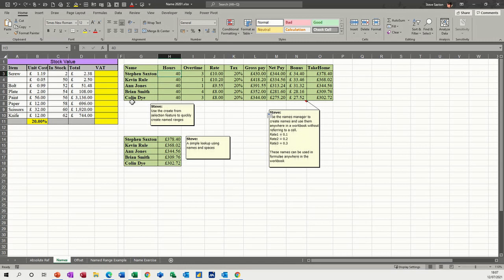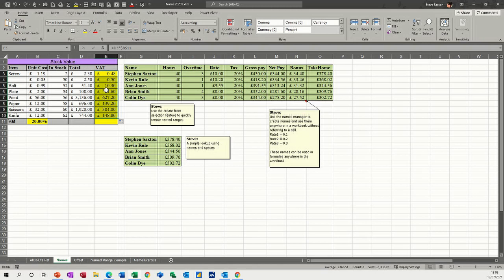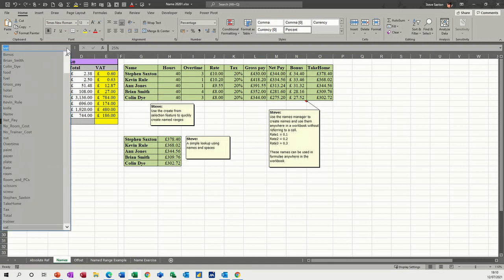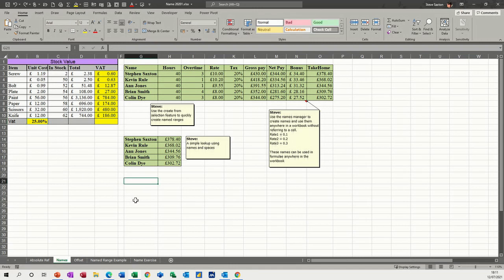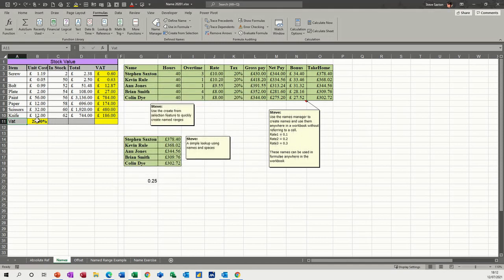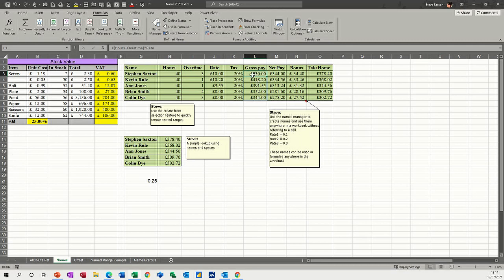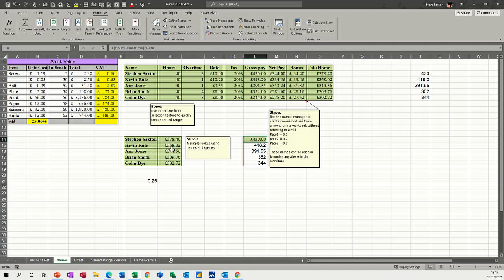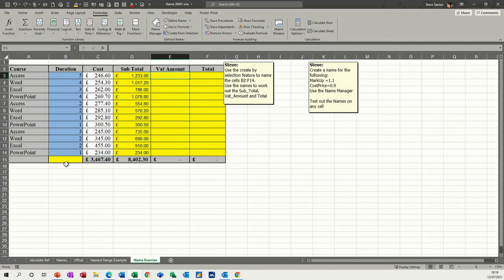This video explains how to name cells and ranges in Microsoft Excel. Name cells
How to name cells and ranges in Microsoft Excel. Named cells. The tutor explains how to name a single cell, what can go wrong and how to fix it.  The video mentions that the named range manager is on the formulas tab and that it is the location to fix named cells if the cell name is incorrect.  The tutorial goes on to cover how to name ranges and explains how they work. The tutor demonstrates an example of using named ranges in a small practise exercise. This is a Microsoft Excel tutorial, covering named cells and named ranges.